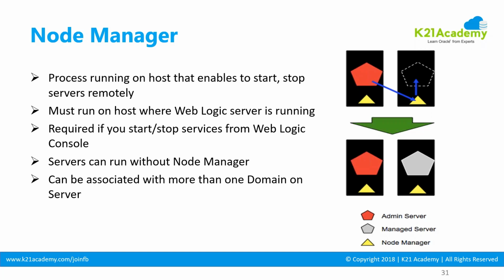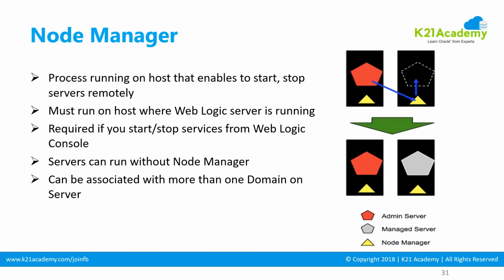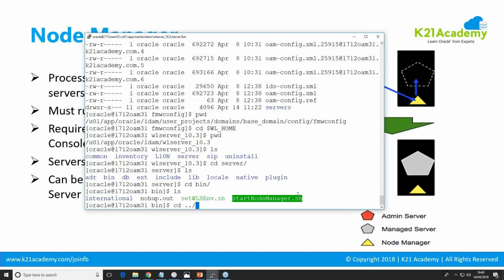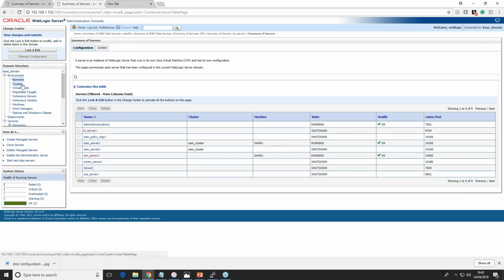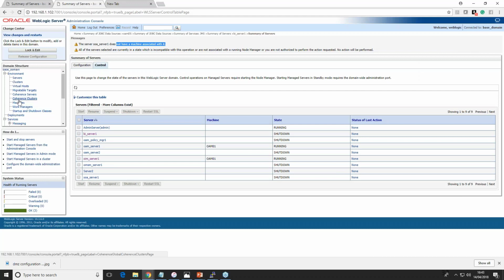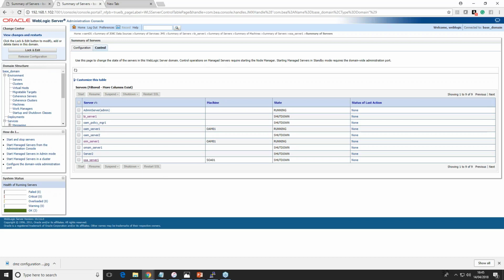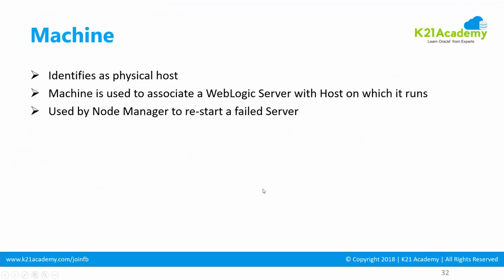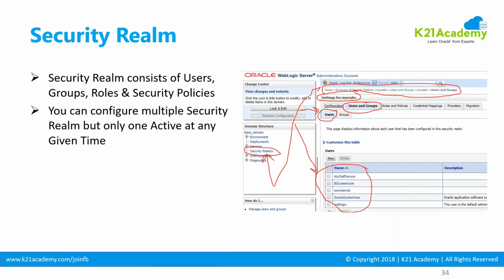Oracle WebLogic Machine & Node Manage : For Beginners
Want to get access to our library of Cloud Courses & prepare for multiple certifications? We have 4000+ Global members. Click on this link to become a part of the K21 Family

In this video, we have covered: Machine and Node Manager.
Node Manager is a program that is used to control WebLogic Server instances. A single Node Manager instance is used to control all of the server instances running on the same physical machine or a different machine.  These instances can reside in different clusters, domains, and such. You must configure each machine in your domain to communicate with Node Manager.